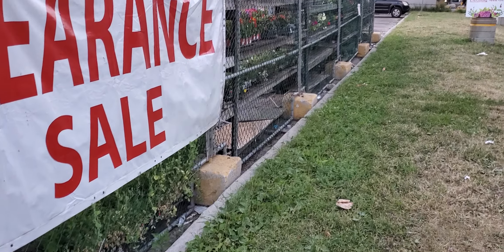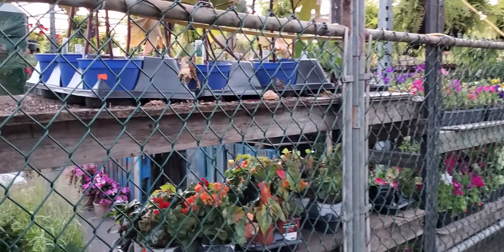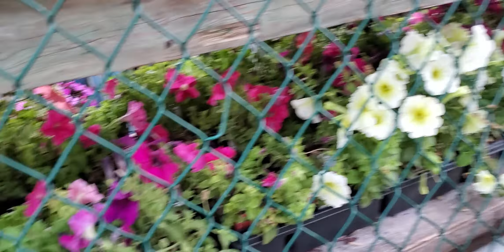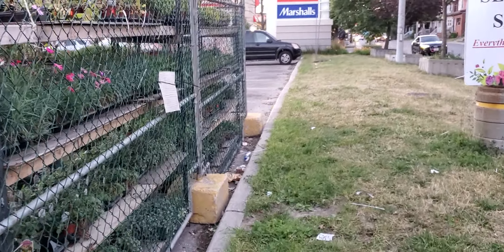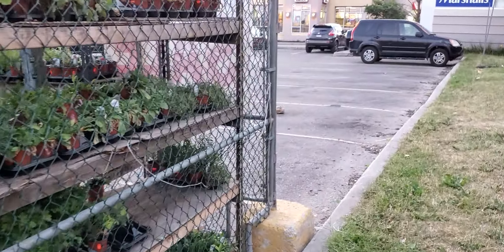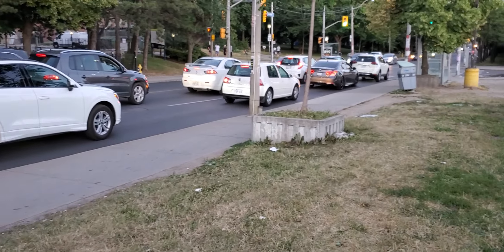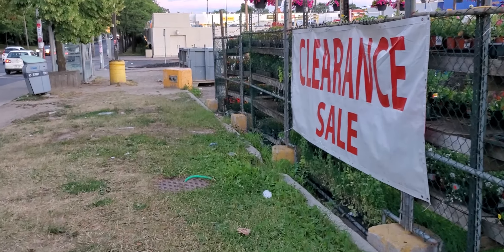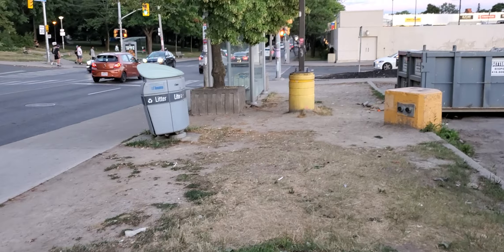Stabilization Video Test on the New Samsung S20 1080P 30fps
Still trying to figure out all the settings,Love this camera